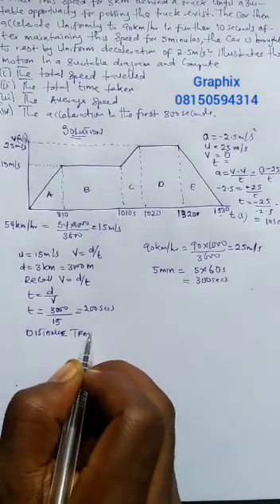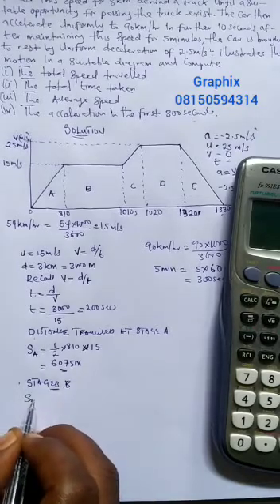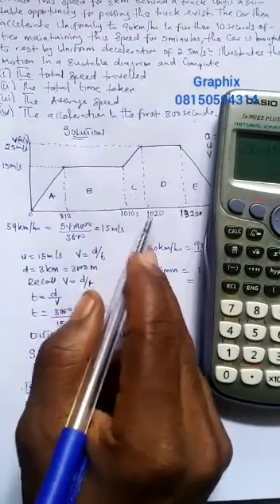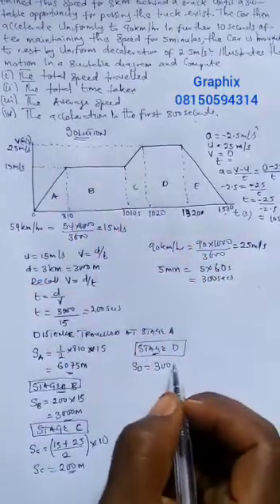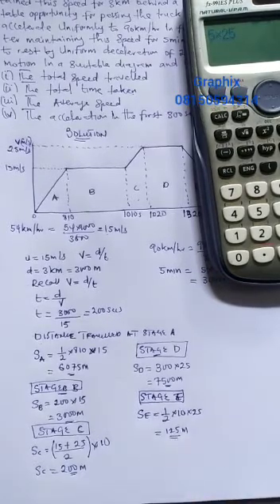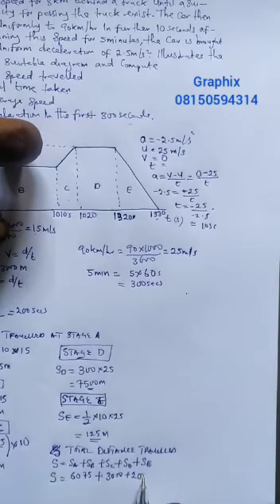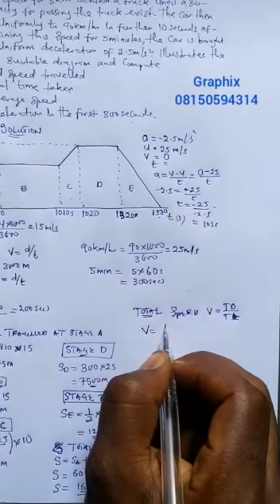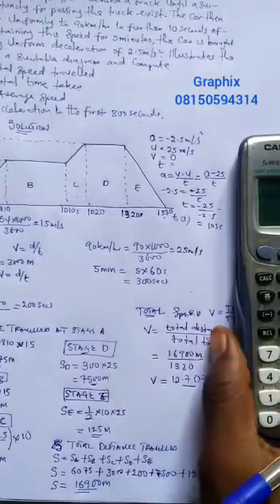equation of motion 3(1)